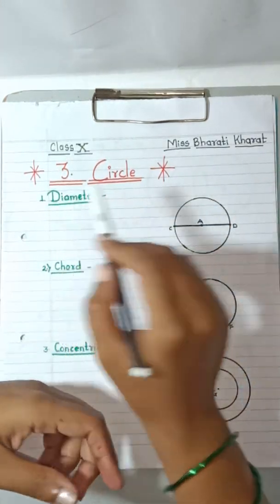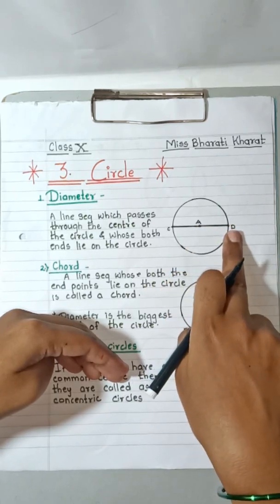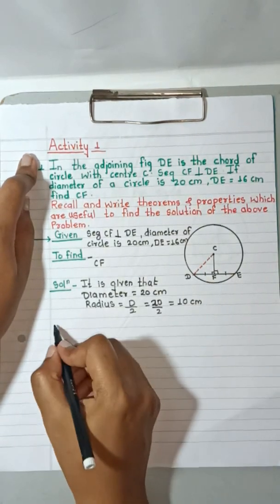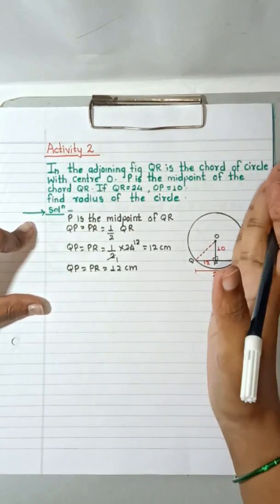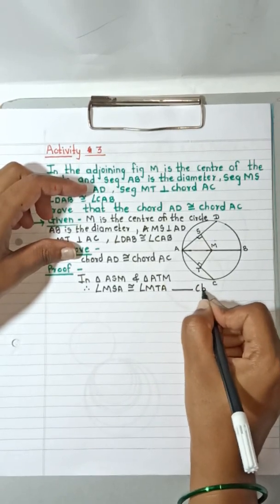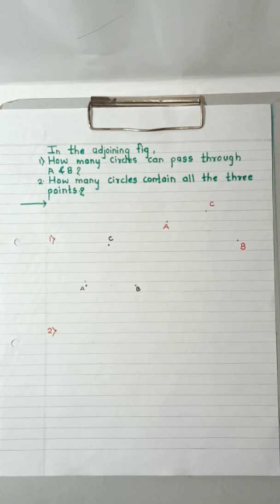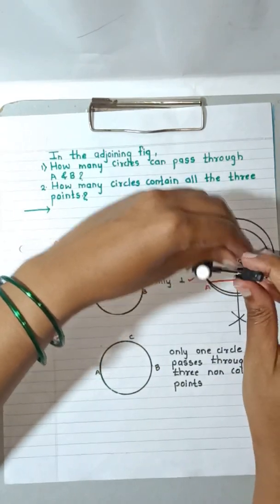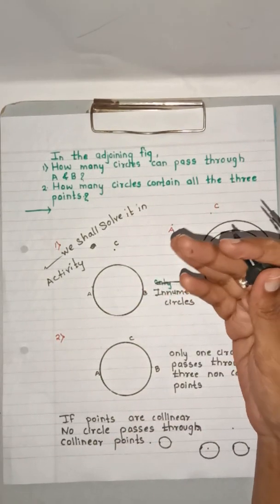Topic-3 Circle, Part-I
Introduction, Activity 1, 2 & 3
Class-10th
Math's-II